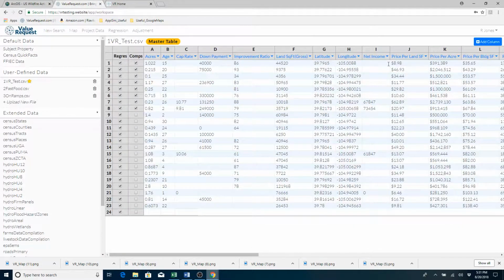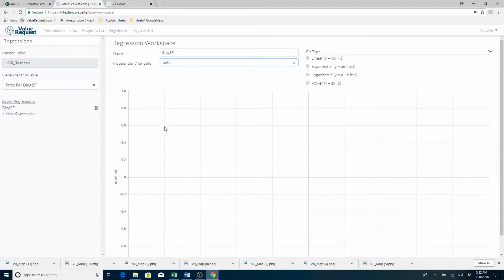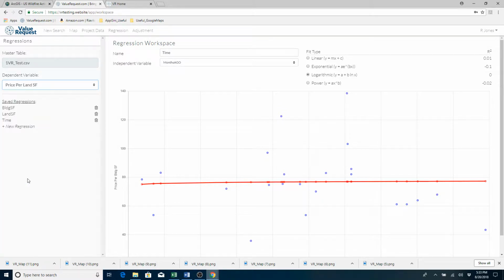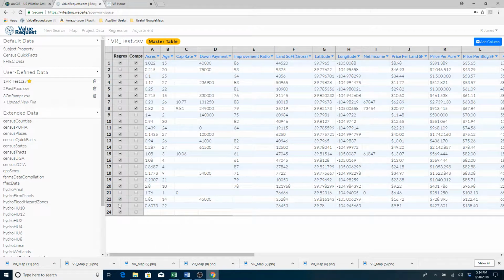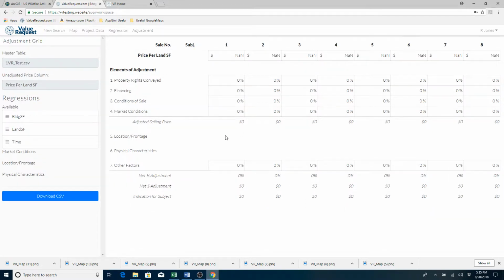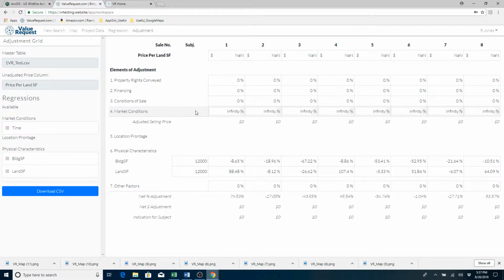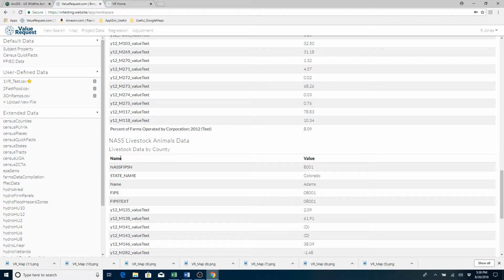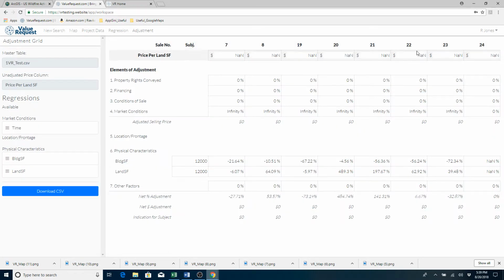VR Debugging 2 of 2